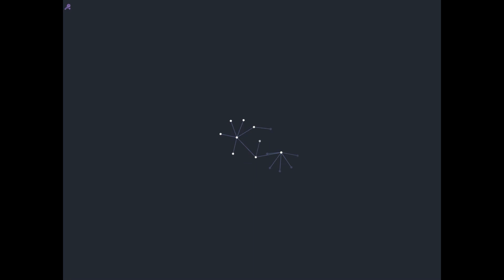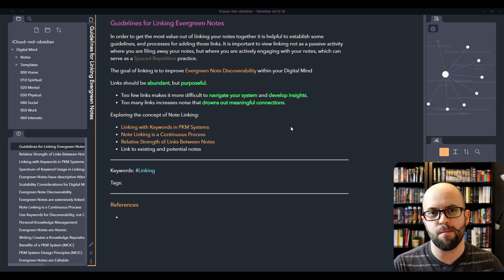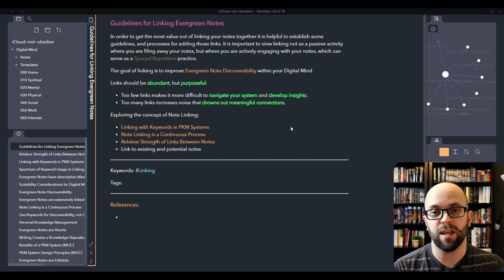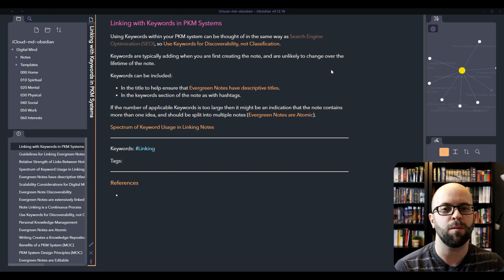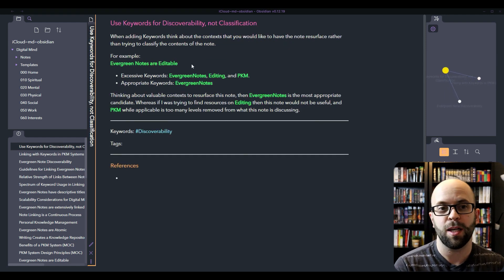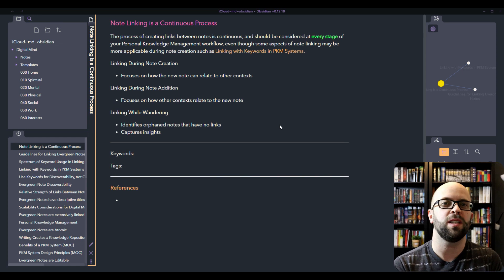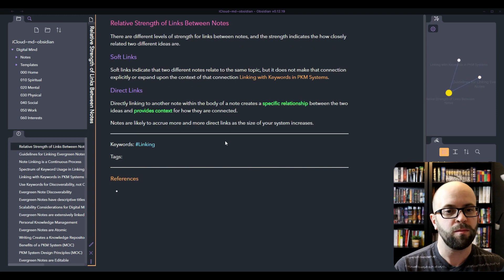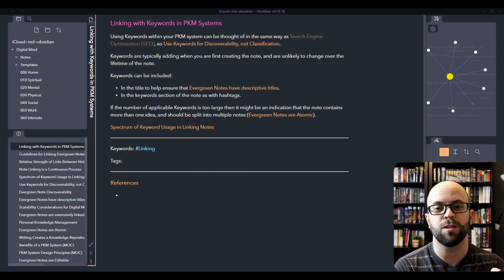How I Link my Notes - Creating my Digital Mind in Obsidian (Episode 5)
Join me for episode 5 of my Building a Digital Mind in Obsidian series, where I cover my guidelines for linking evergreen notes together. Linking is thinking about your notes.

00:00 Intro
00:51 Guidelines for Linking
03:25 Using Keywords
05:21 Keyword Example
06:23 Linking is Continuous
08:08 Strength of Links
09:33 Conclusion